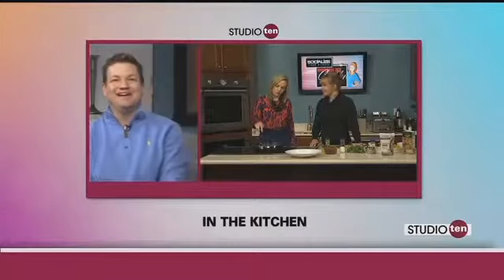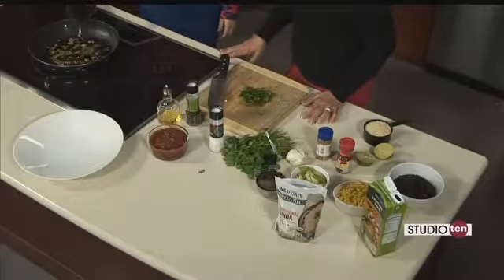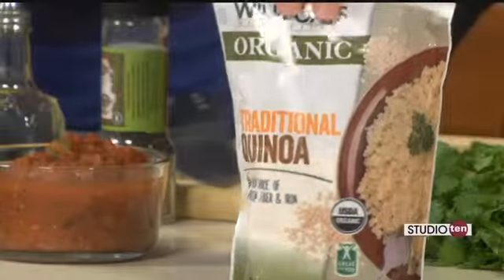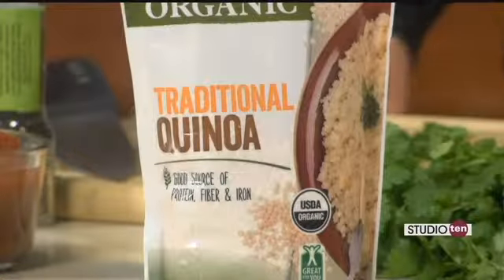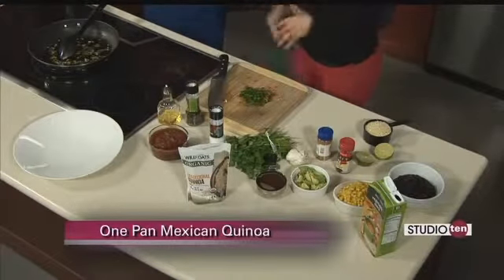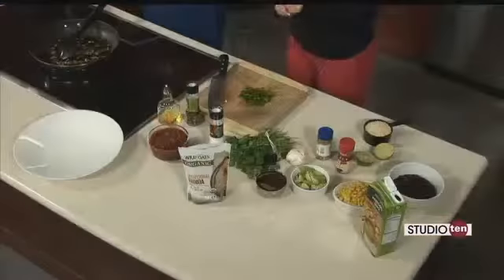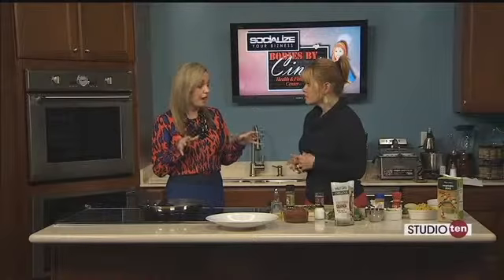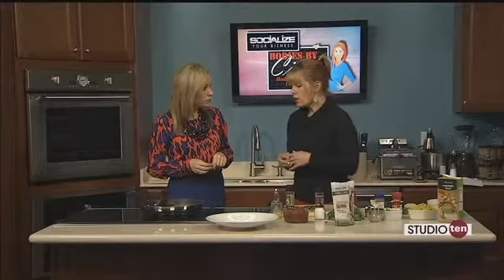One Pan Mexican Quinoa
INGREDIENTS:
1 tablespoon olive oil
2 cloves garlic, minced
1 jalapeno, minced
1 cup quinoa
1 cup vegetable broth
1 (15-ounce) can black beans, drained and rinsed
1 (14.5 oz) can fire-roasted diced tomatoes
1 cup corn kernels
1 teaspoon chili powder
1/2 teaspoon cumin
1 avocado, halved, seeded, peeled and diced
Juice of 1 lime
2 tablespoons chopped fresh cilantro leaves

STEPS:
Heat olive oil in a large skillet over medium high heat. Add garlic and jalapeno, and cook, stirring frequently, until fragrant, about 1 minute.

Stir in quinoa, vegetable broth, beans, tomatoes, corn, chili powder and cumin; season with salt and pepper, to taste. Bring to a boil; cover, reduce heat and simmer until quinoa is cooked through, about 20 minutes. Stir in avocado, lime juice and cilantro.

Serve immediately.